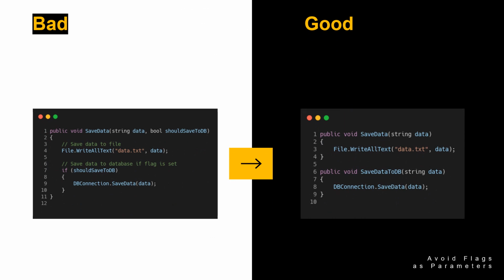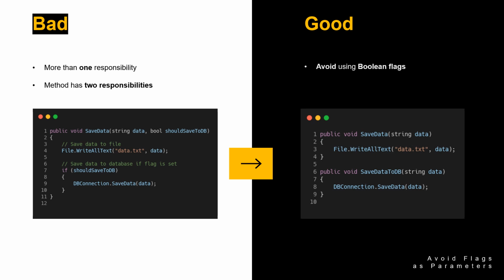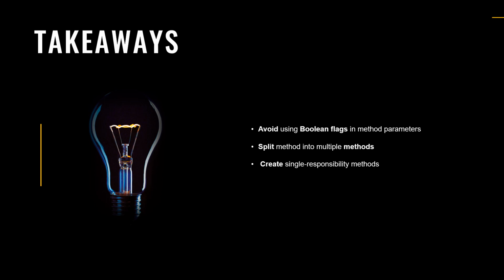Clean Code 101: Here Are the Reasons Why Flags Should Be Avoided as Arguments in C#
In this video, we'll explore the reasons why flags should be avoided as arguments in C#. Flags are often used as function arguments to enable or disable specific behavior. However, using flags as function arguments can lead to some serious problems, especially as the codebase grows larger and more complex.